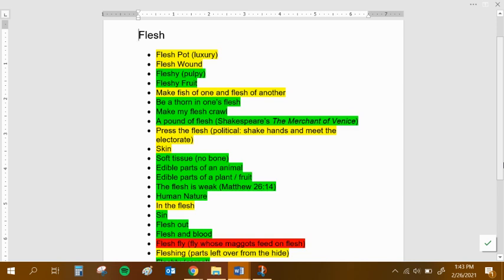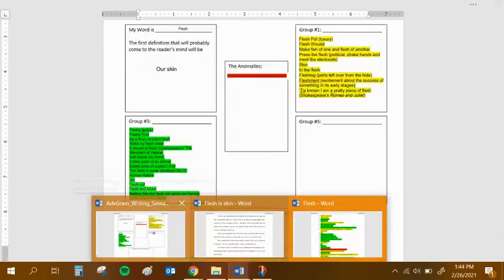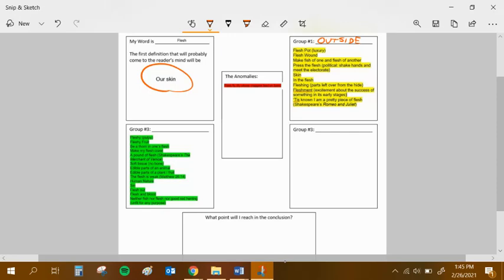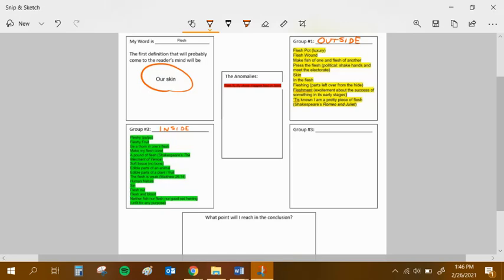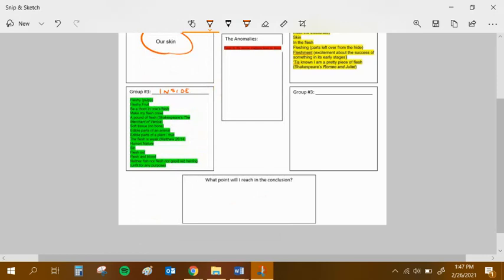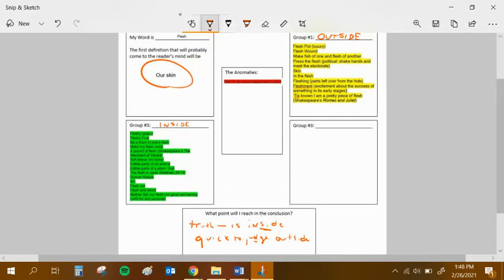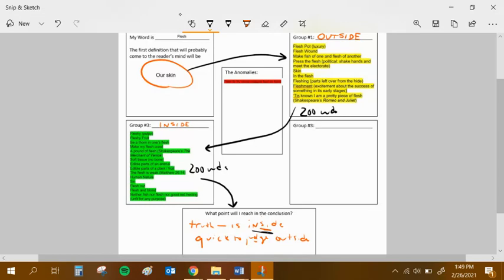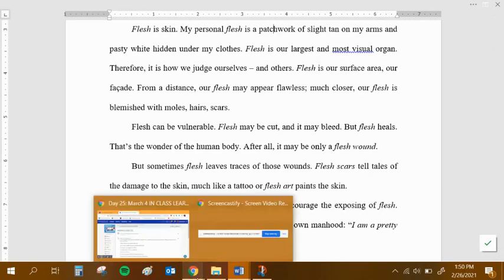Writing #2 Brainstorm to Planner